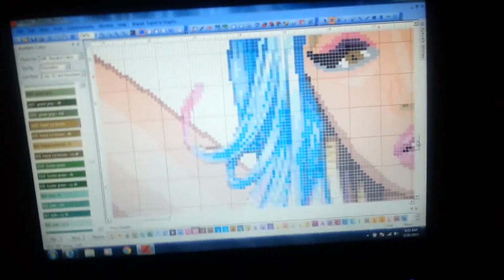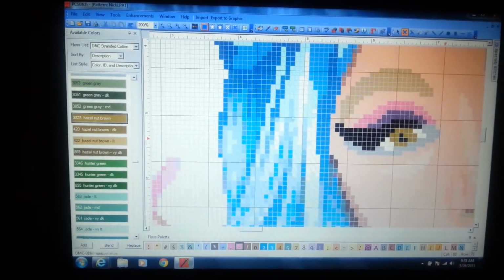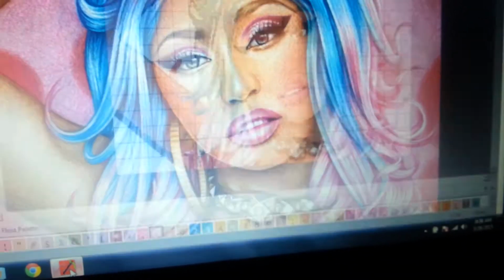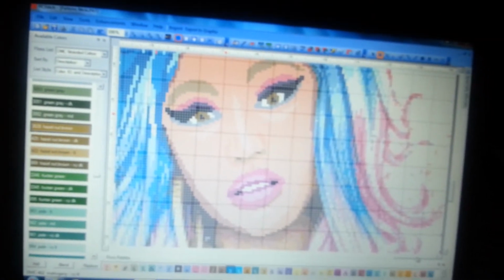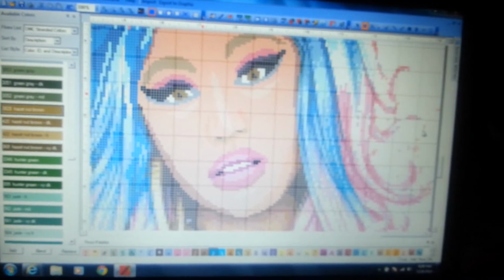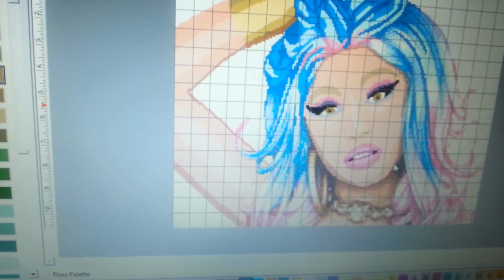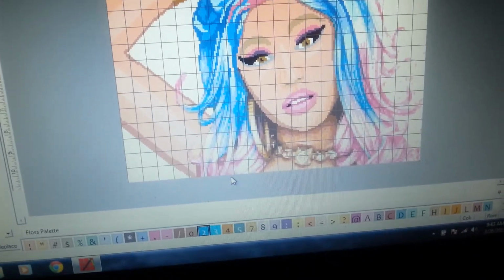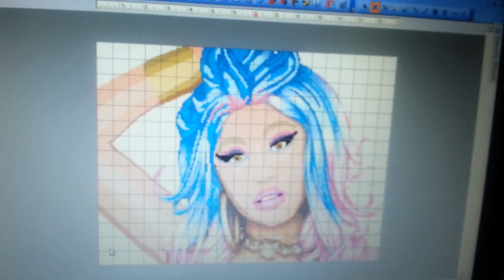Lecture on using PC Stitch to graph difficult ima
A video explaining why details are important as well as your time. Quality over quantity and using your brain to graph